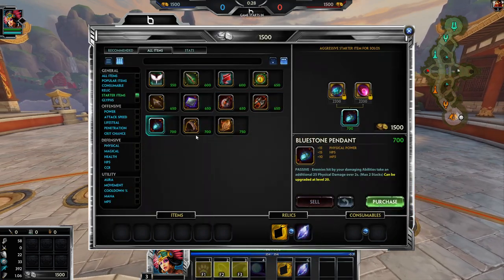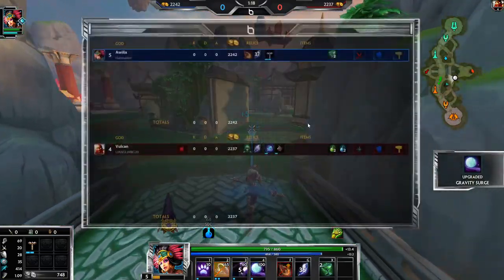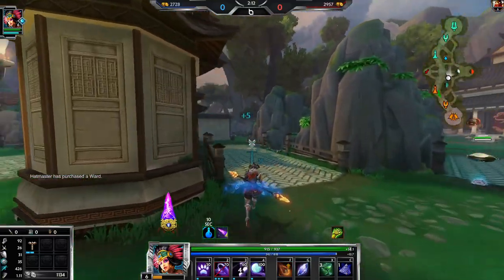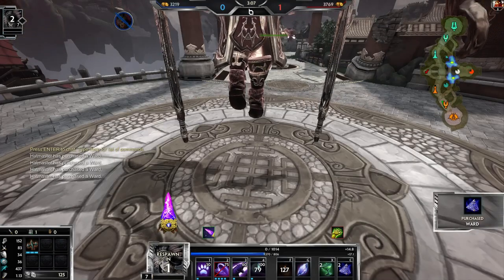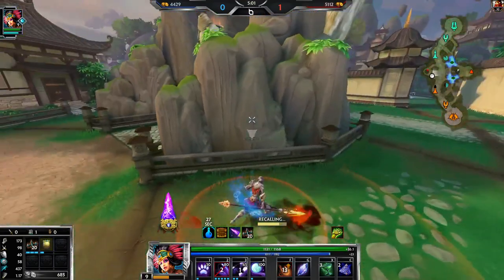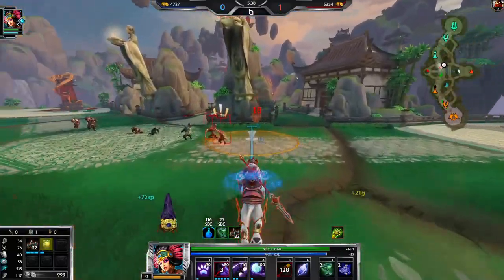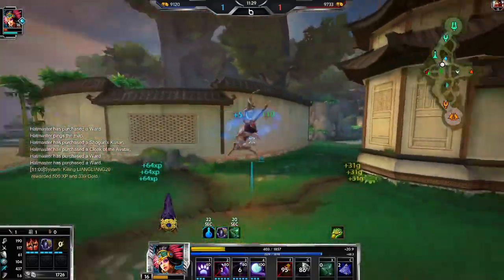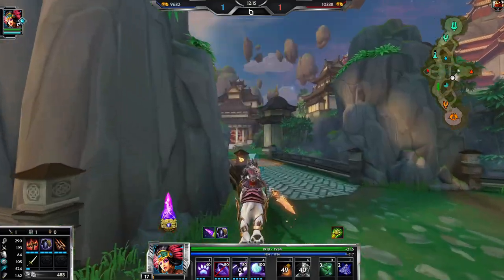Awilix Blink Shenanigans (Smite Duel Season 9)